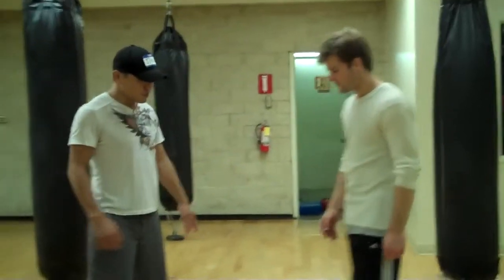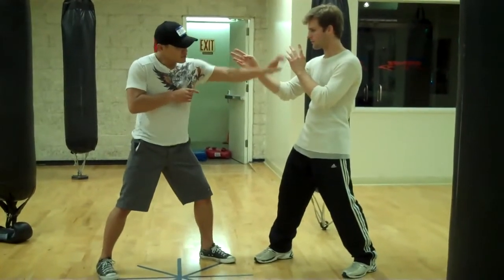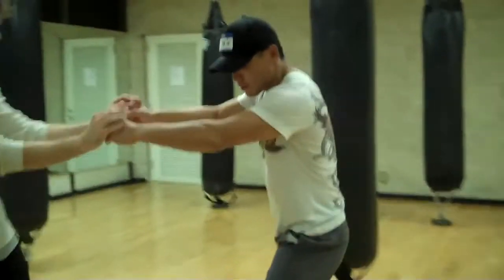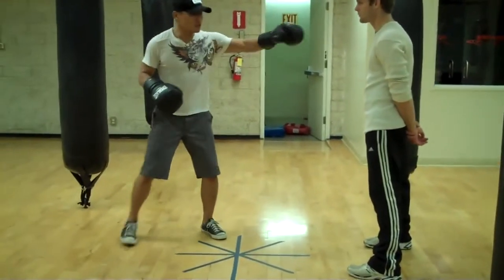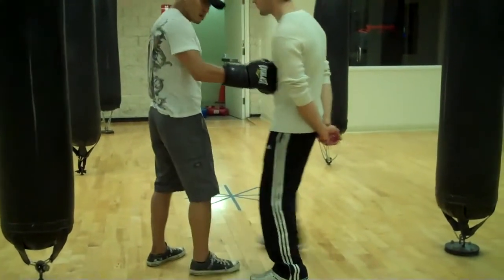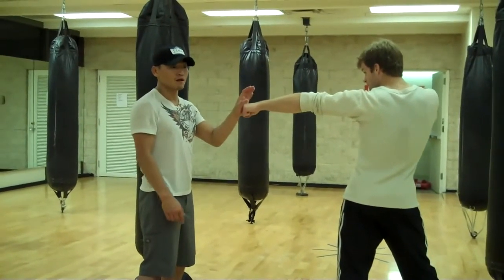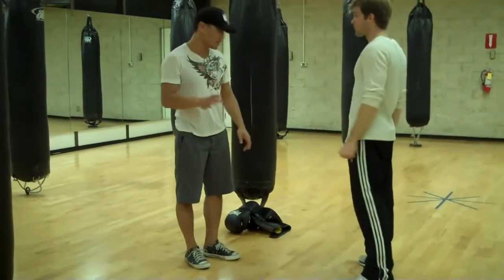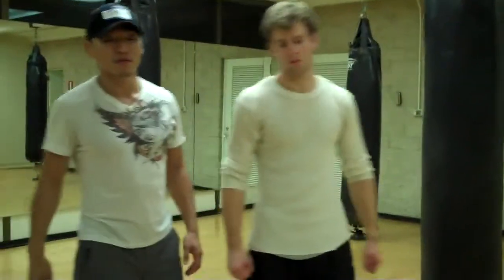Wing Chun - Distance Fighting Footwork (part 2)